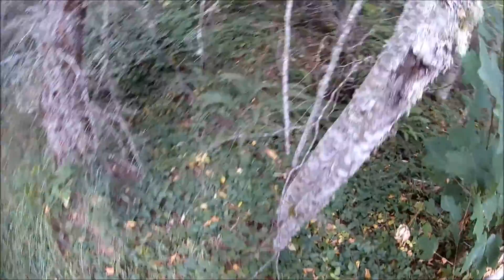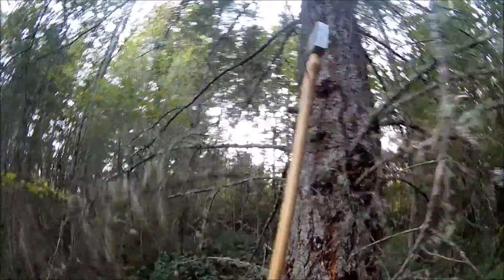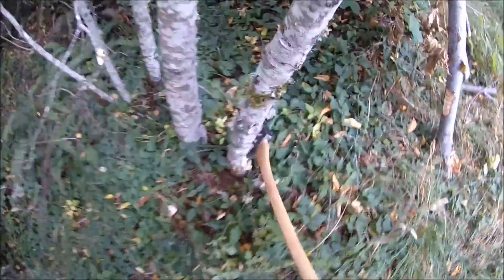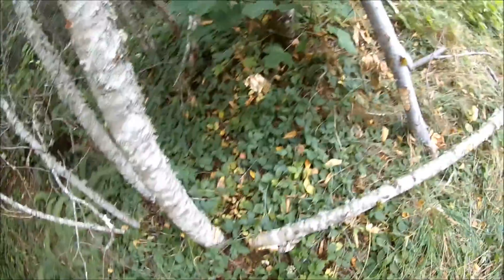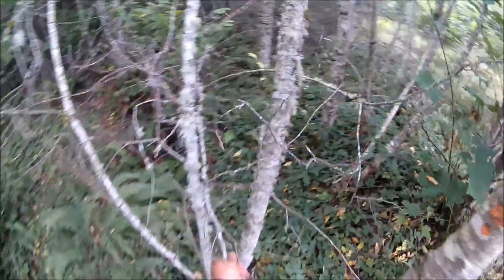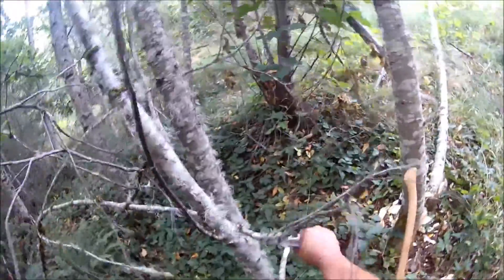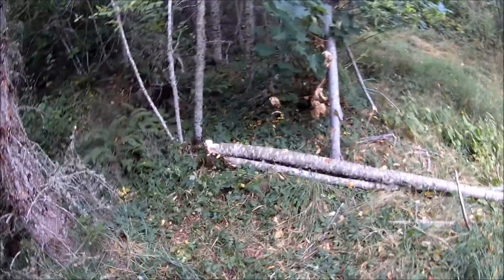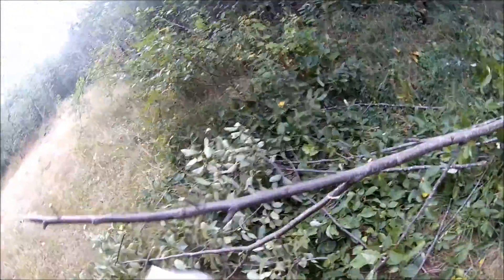Velvicut felling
Cutting down some overcrowded small trees

A well managed forest is a healthy and safe forest